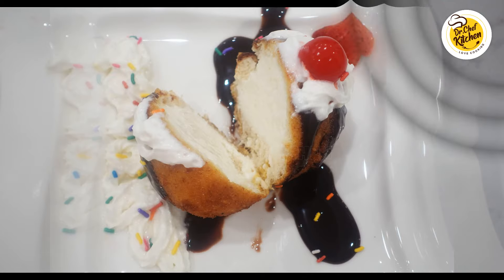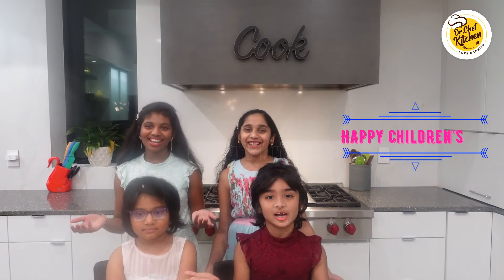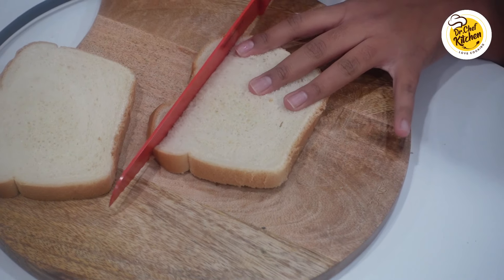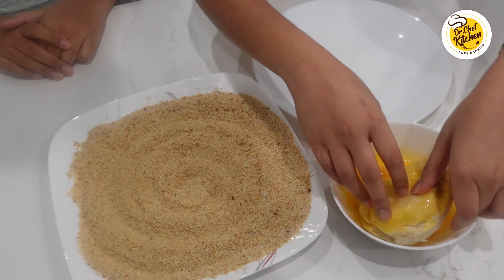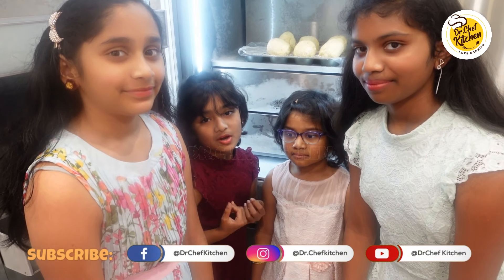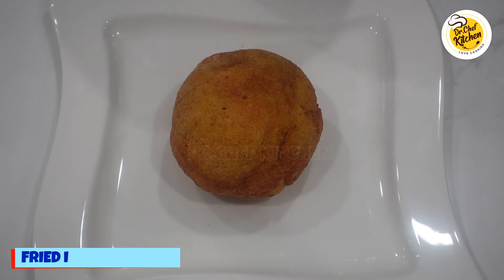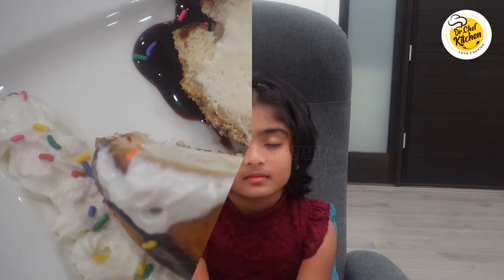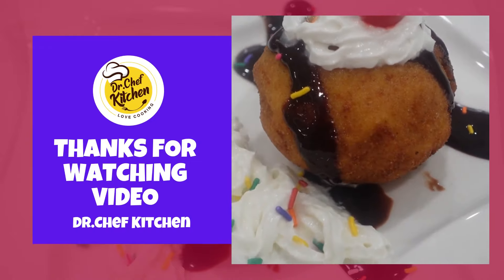How to make Deep Fried Ice Cream at Home|Fried Ice Cream Bread Recipe|Icecream Pakoda|drchef Kitchen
How to make deep fried ice cream at home, fried ice cream bread recipe, Icecream Pakoda, ice cream bhajiya, Fried ice cream recipe, deep fried icecream recipe | icecream pakora, drchef Kitchen

0:00 Introduction
1:37 Ingredients Screen Shot Picture
2:00 How to Make Frozen Ice Cream Balls
2:25 Coating Fried Ice cream with Bread
3:04 Coating Fried Ice cream with Eggs and Bread Crumbs
5:17 Frying Fried Ice cream
5:45 Decorating Fried Ice cream
6:51 Conclusion

INGREDIENTS (For 6 Ice Cream Balls)
Vanilla Ice cream – 12 Scoops (2 Scoops for each Ice Cream Ball)
Eggs – 6 ( 1 Egg for each Ice Cream Ball)
Bread- 12 Slices ( 2 Slices for each Ice cream Ball)
Bread Crumbs – As Needed
Oil for Frying Ice cream
Chocolate Syrup (Optional)
Whip Cream (Optional)
Frostings (Optional)
Cherry (Optional)
Strawberries (Optional )

fried ice cream recipe,fried ice cream rolls,fried ice cream sandwich,

About Drchef Kitchen:

Hello Food Lovers!

Welcome to DrChef Kitchen.
This is Dr.Madhu (Ram), Dentist and Entrepreneur Practicing and Running a Chain of Dental Offices in USA .Though I am busy with my profession during the weekdays, my Passion and Interest towards cooking never stopped. Cooking is a big stress buster for me from my busy weekdays schedule. I will be posting some Authentic Indian and Famous American Restaurant Recipes during the weekends every other week (2 Recipes a month due to my Limited time and schedule). Please Watch my Videos, try them and enjoy the art of Cooking at the comfort of your kitchen at home.